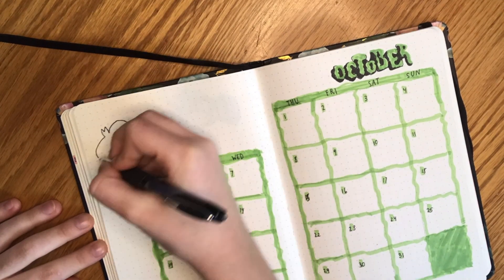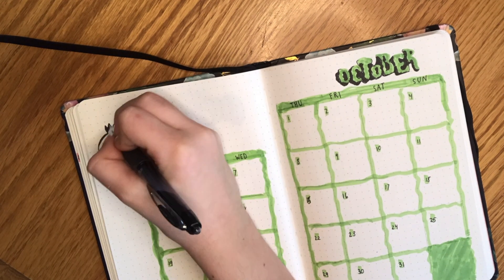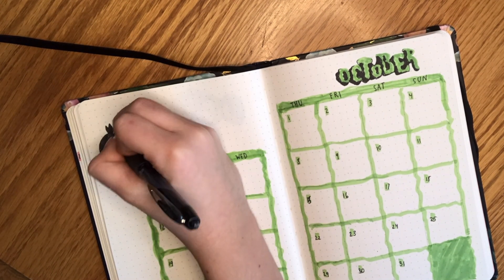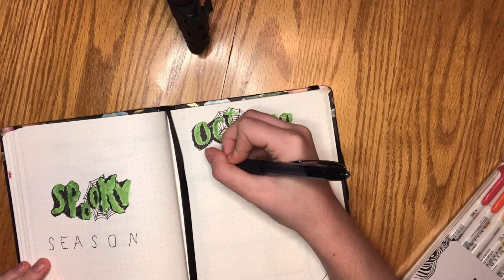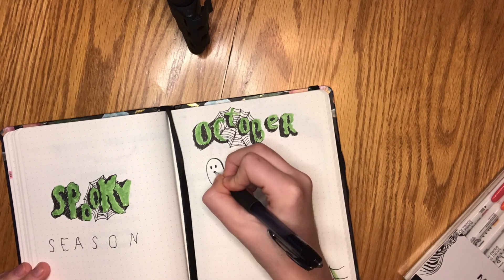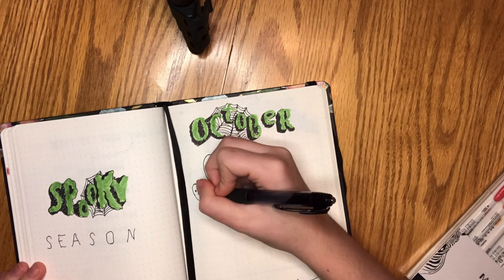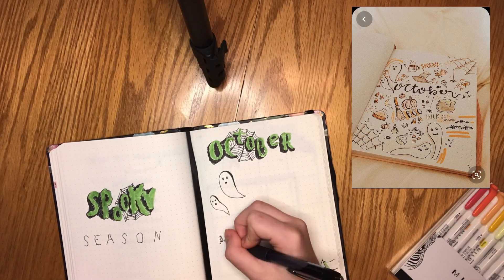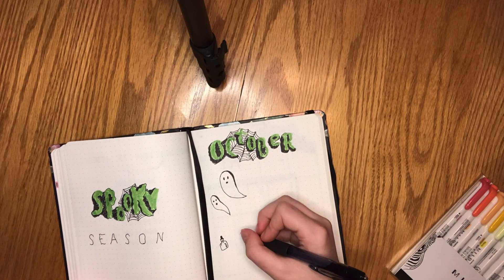OCTOBER BULLET JOURNAL SETUP 2020! fall bullet journal doodle ideas/October weekly spread 2020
hi guys! In this video, I will be showing you my october weekly spread for my bullet journal (2020), plus lots of cool fonts, designs and doodles for halloween/fall bullet journaling. I hope this gives you some fall/october/halloween bullet journal ideas/doodle ideas! I really hope you enjoy!!

Music!